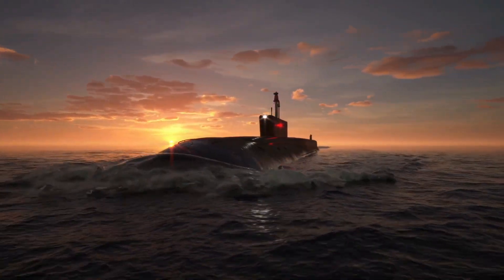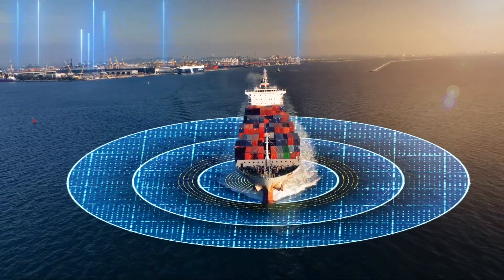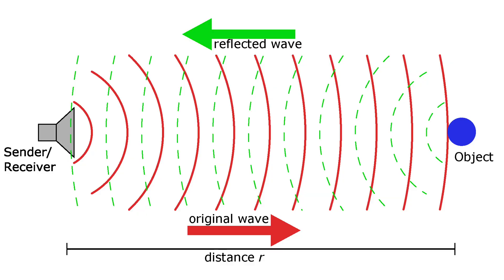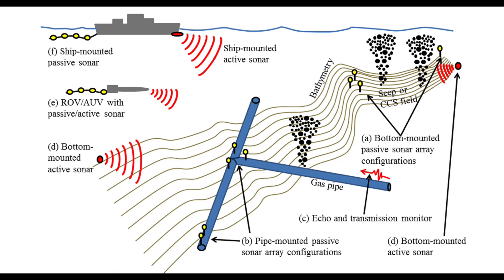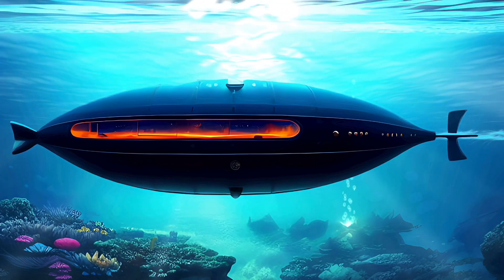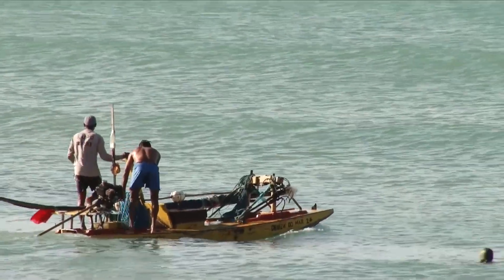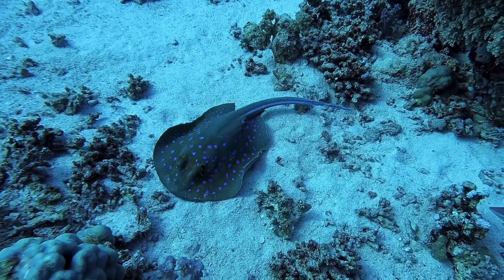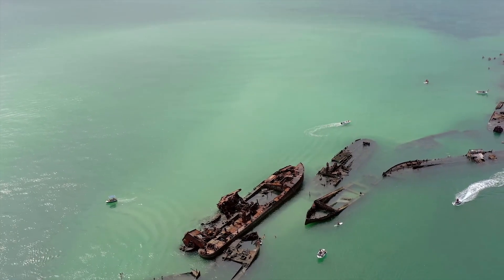What is SONAR? | How SONAR Works & Its Applications Explained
Have you ever wondered how submarines navigate deep underwater where no light can reach? Or how scientists map the ocean floor and detect objects hidden beneath the sea? The answer lies in an incredible technology called SONAR (Sound Navigation And Ranging).

In this video, we explain what SONAR is, how SONAR works, and its various applications in a simple and engaging way. Whether you’re a student preparing for exams or just curious about underwater technology, this video will help you understand the science behind SONAR.

🔍 Topics Covered in This Video:

✅ What is SONAR?
✅ How does SONAR work?
✅ Types of SONAR – Active vs. Passive SONAR
✅ Real-life applications of SONAR in submarines, fishing, and ocean exploration
✅ How SONAR helped locate the Titanic wreck
✅ The role of SONAR in marine research and defense

📌 Where is SONAR Used?

SONAR technology is widely used in various fields, including:
🚢 Submarines & Naval Defense – To detect underwater objects and ensure safe navigation.
🎣 Fishing Industry – To locate schools of fish efficiently.
🌊 Oceanography & Marine Research – To map the ocean floor and discover marine species.
🚀 Search & Rescue Operations – To locate sunken ships or missing aircraft under water.

💡 Fun Fact:

Did you know that SONAR was used to find the Titanic, which was lying 3,800 meters beneath the ocean surface?

This video is designed for students and science enthusiasts looking for a clear, easy-to-understand explanation of SONAR.

Licensed Stock Resource Credits:
Adobe, Pixabay & Pexels